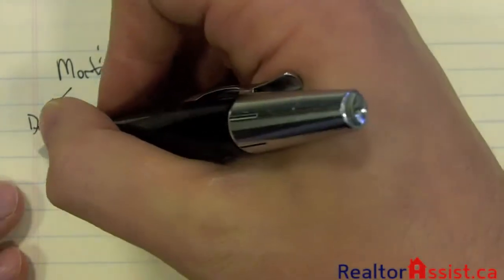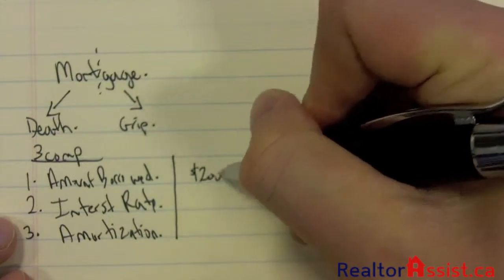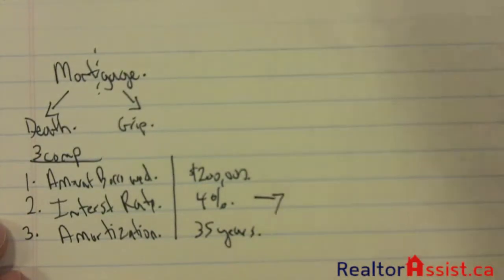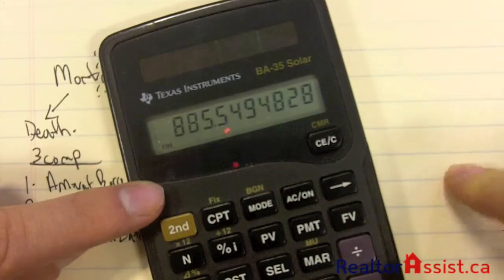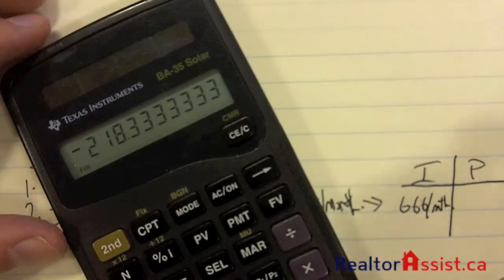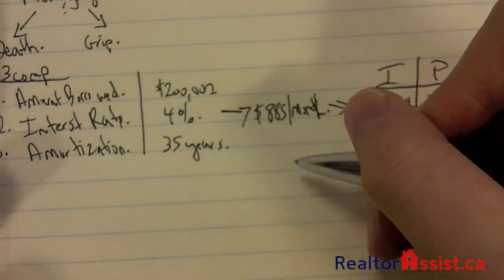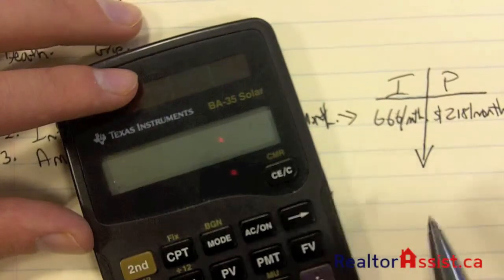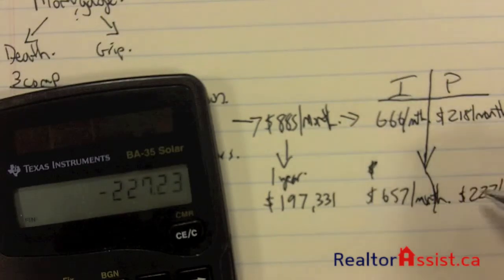What is a Mortgage? [RealtorAssist.ca]